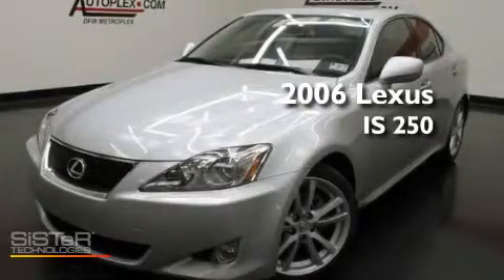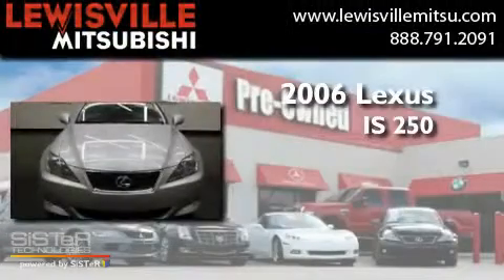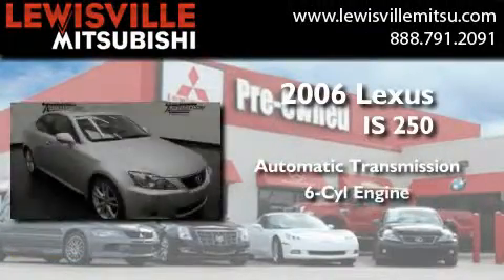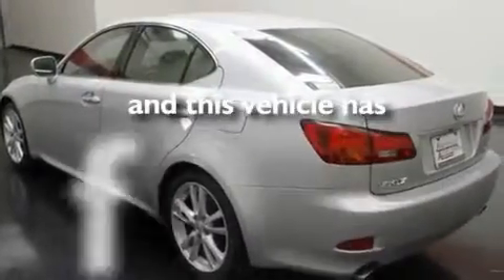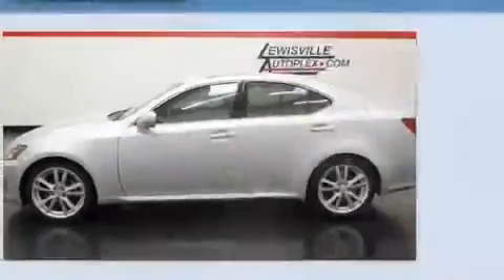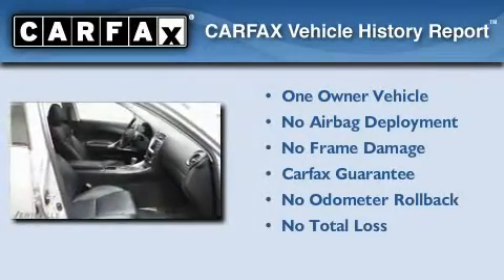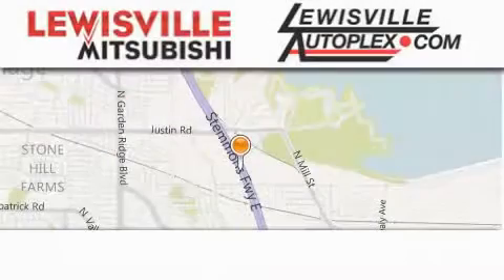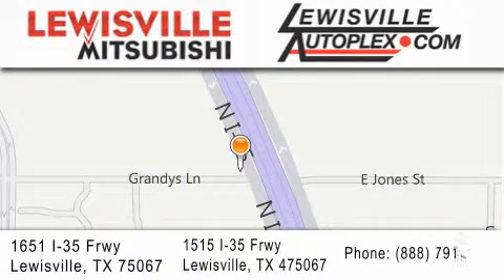2006 Lexus IS 250 Denton TX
Year : 2006
 Make : Lexus
 Model : IS 250
 Engine : 2.5L
 Trans . : Automatic
 Exterior : Glacier Frost Mica
 Miles : 42,870
 Interior : Black
 Stock : 7709A

 Used 2006 Lexus IS 250 Lewisville TX